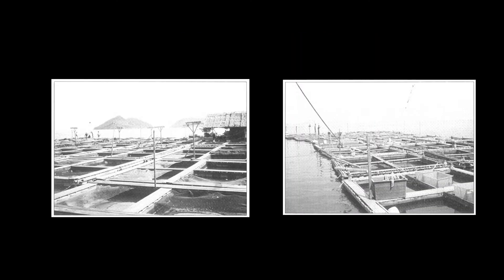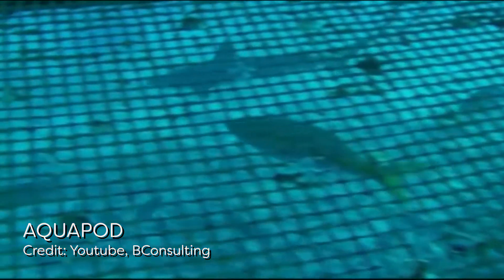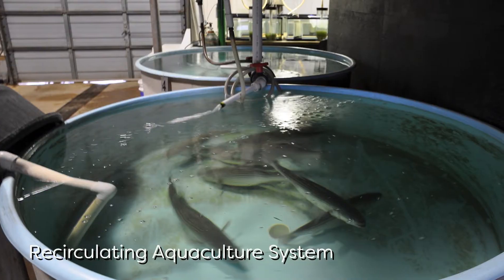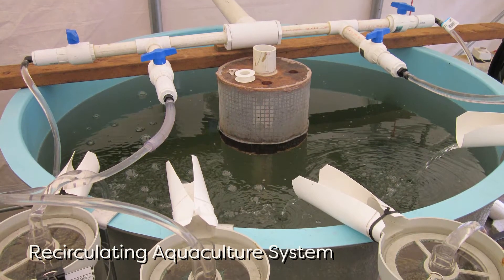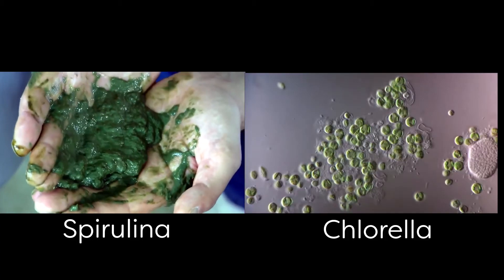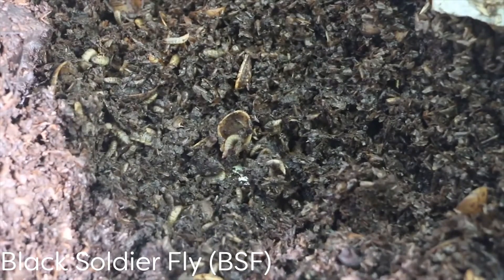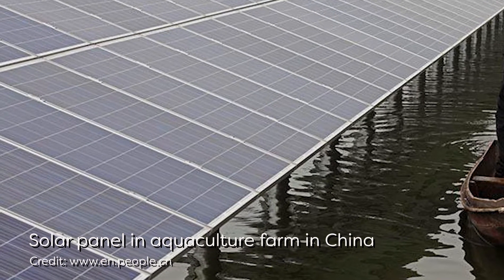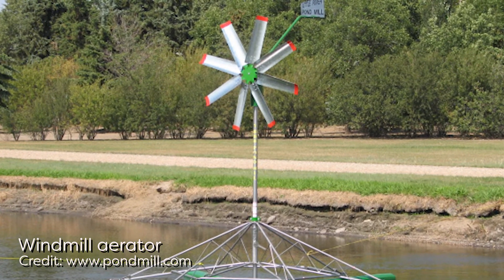Fisholover Issue #004 - The Innovation in Aquaculture (Past and Future)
The aquaculture ability to ease off the pressure on wild fisheries and enhance economic development has brought the industry to be one of the fastest growing food sectors. As growing demand for protein increase significantly, the growth of sustainable aquaculture should be ramped up in order to keep pace with the market demand. Over the past few decades, many innovations have been developed as a way to move towards the production of sustainable aquaculture products. Here are few innovations that have been developed to reduce carbon footprint and increase the potential of sustainable farming.

For more interesting facts about sustainable aquaculture, follow me on